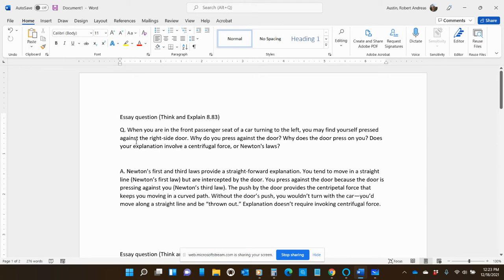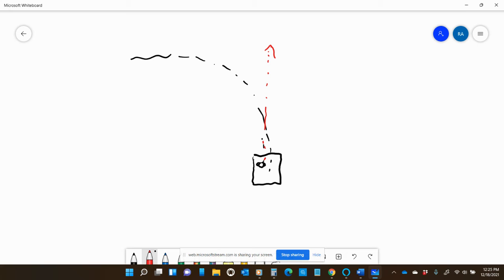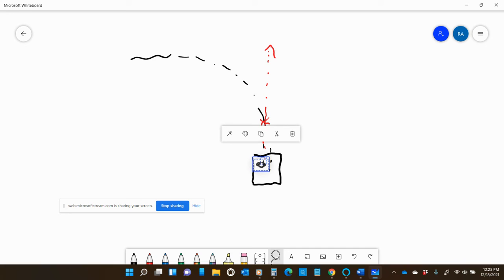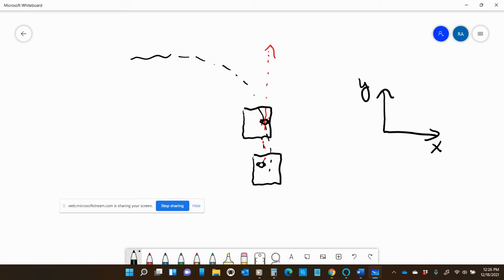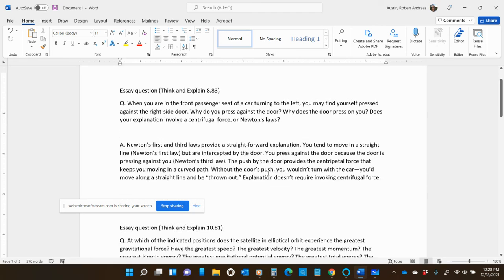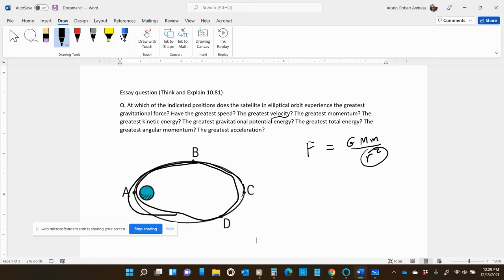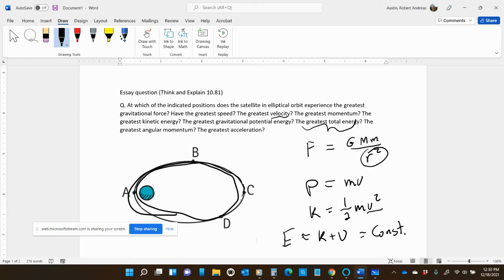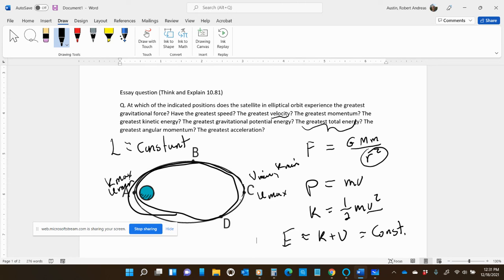Video Announcement for Saturday, Dec. 18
Here, I announce that I have posted your week III scores into the grade book. I took some extra time to explain the answers to a couple of the essay questions from week III.